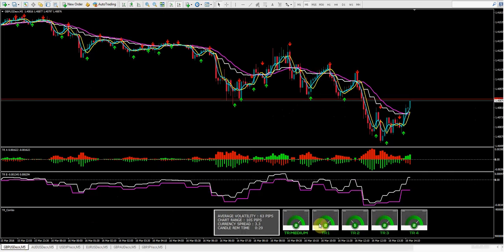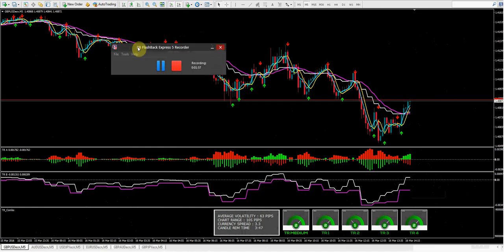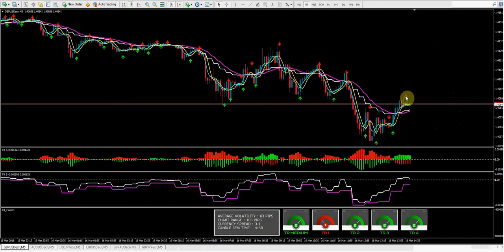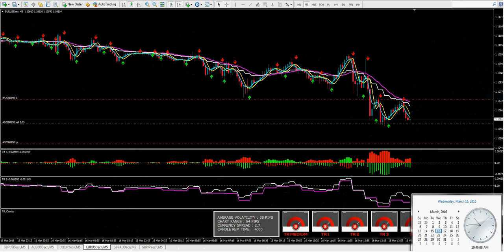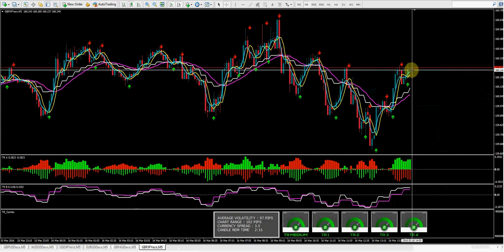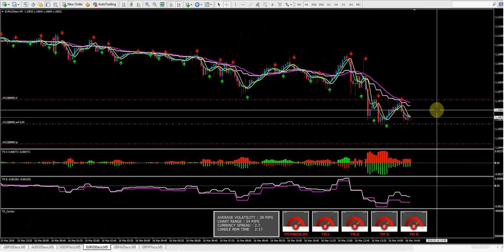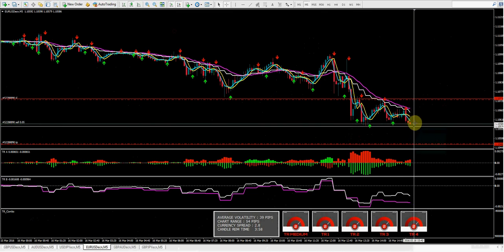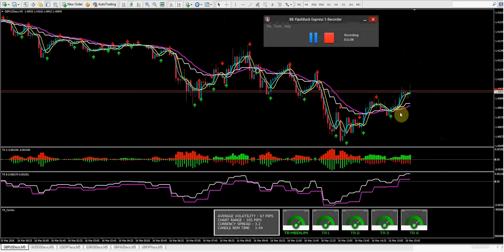TR Profit System Trading Review 3/16/16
) Thanks for viewing today's TR Profit System trade review. Today we took trade number 9 and we finally took a loss. You'll notice that i took a sell trade directly above a level of support and you'll also notice that the range was under 80 pips both of which are reasons not to take the trade according to the manual and videos. This was a good learning experience with the lesson being to just follow the rules. If you have any questions dont hesitate to send them my way and to view more videos

trprofitsystem review,
tr profit system review,
trprofitsystem testing,
tr profit system testing,
trprofitsystem trades,
tr profit system trades,
testing trprofitsystem,
testing tr profit system,
review of trprofitsystem,
review of tr profit system,
tr profit system,
trprofitsystem bonus,
tr profit system bonus,
trprofitsystem scam,
tr profit system scam,